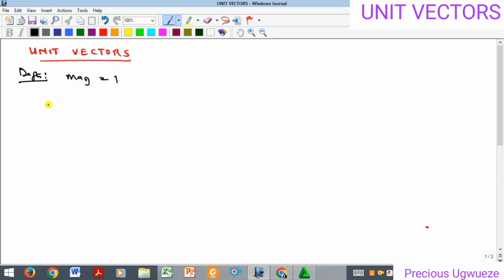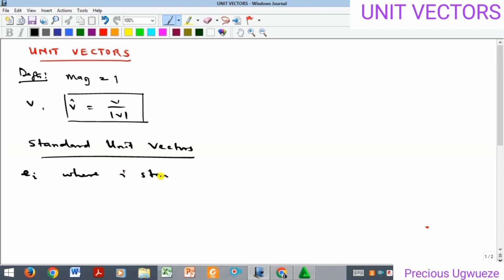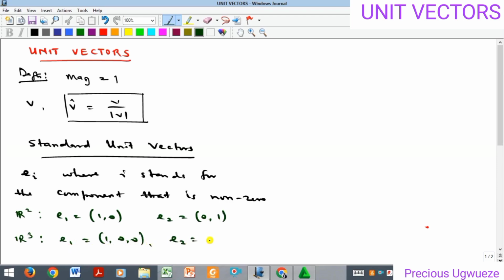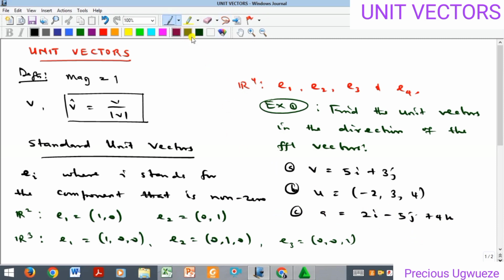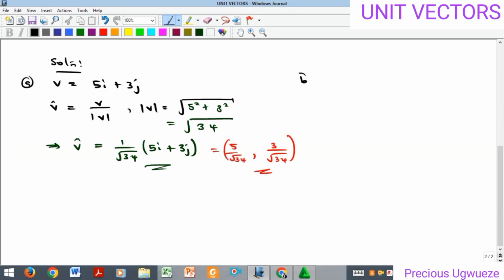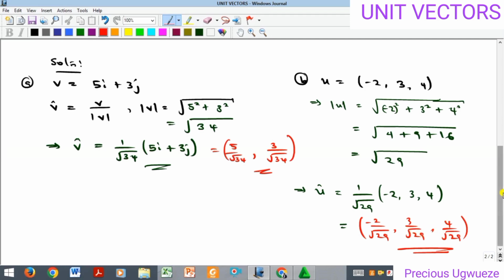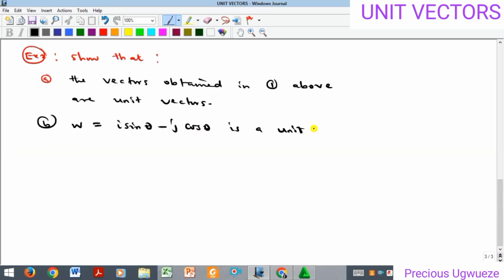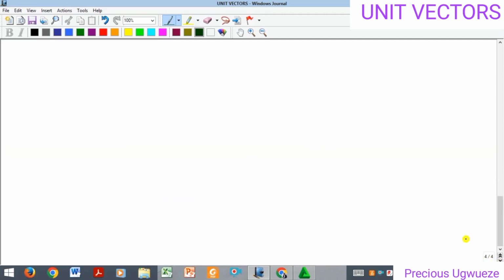Unit Vectors || Standard Unit Vectors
This video details what unit vector is and how to determine the unit vector in the direction of any vector. It also talked about standard unit Vectors.